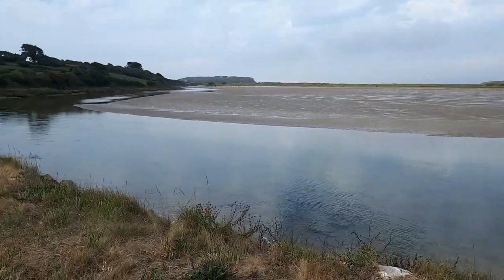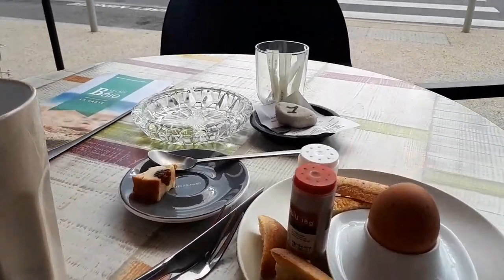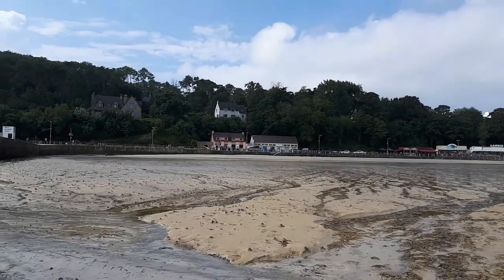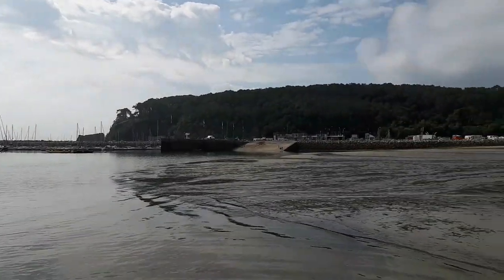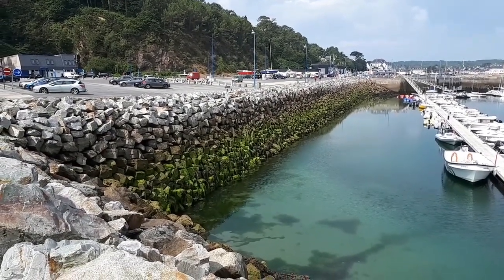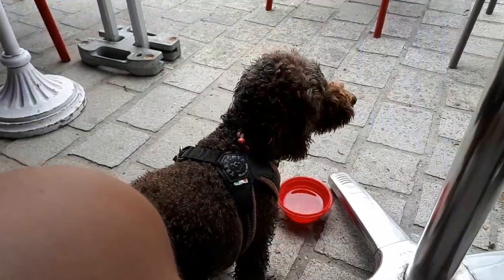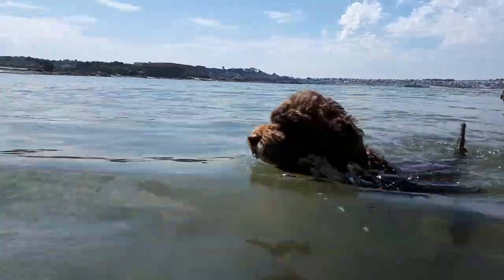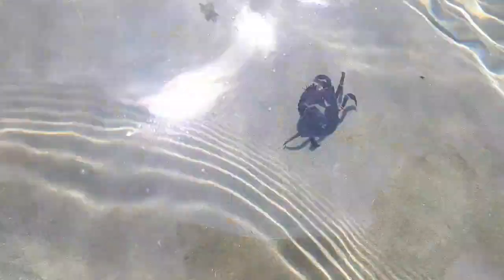Day 19 in France... 😃👍🇫🇷 //178ENG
Another good day in Brittany... With an egg, water in the ocean, water from the sky and nice music on the terrace... 😜😃👍🇫🇷